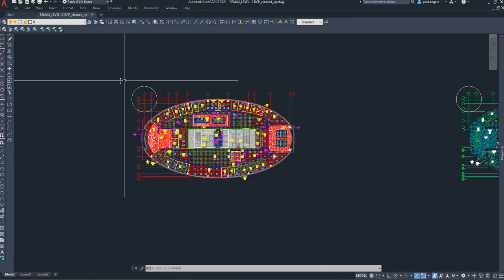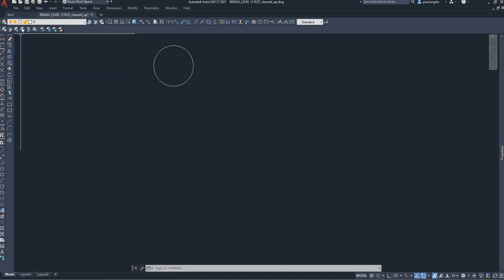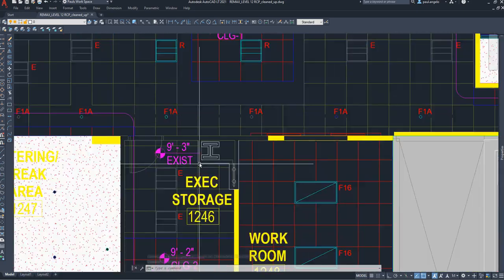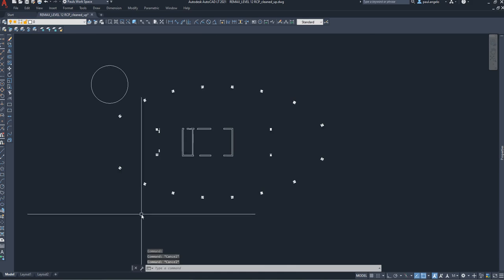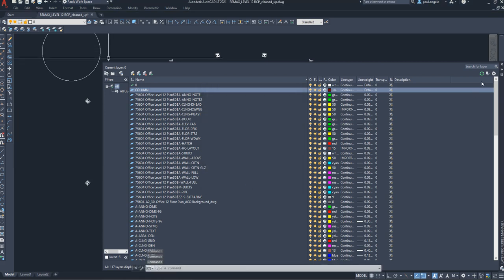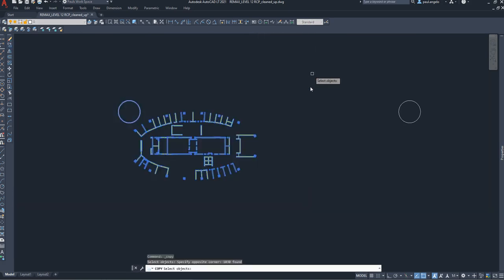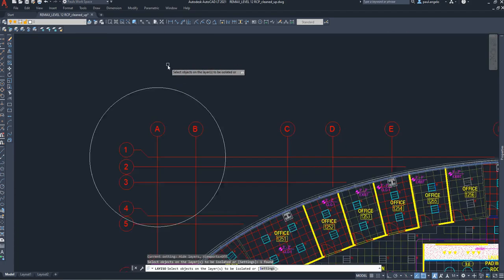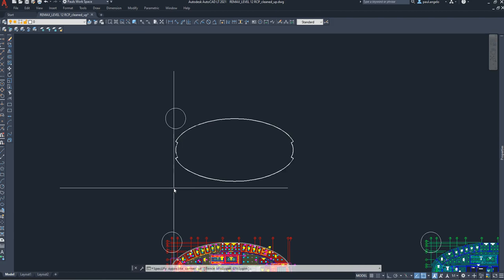Cleanup Lesson 8 Finalizing Miscellaneous Layers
Utilizing AutoCAD commands to bring in odds and ends from layers into current AutoCad layout for Fire Sprinkler Design cleaned up drawings.